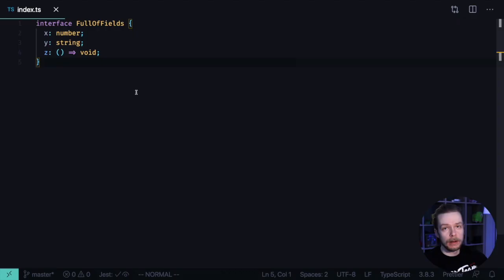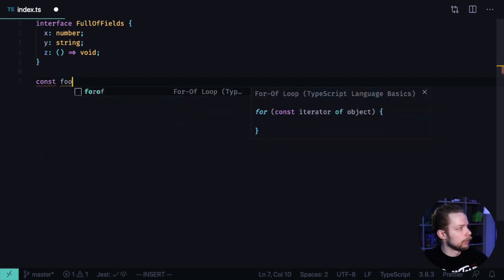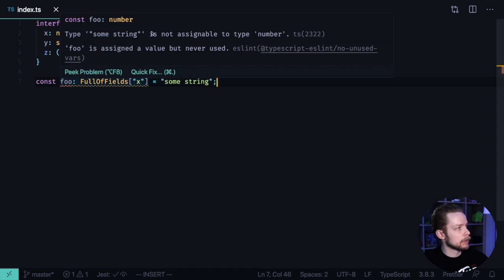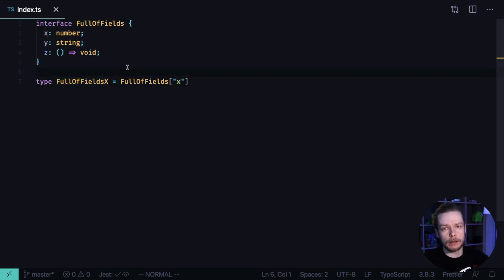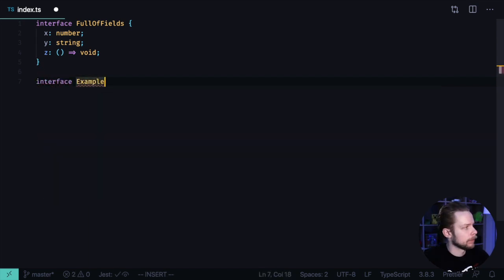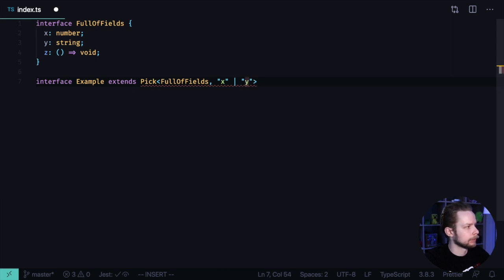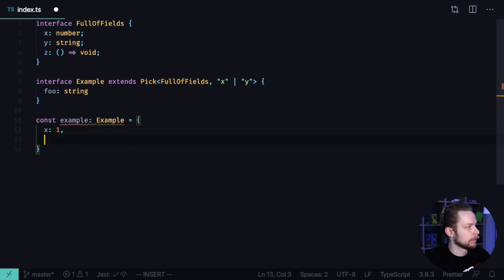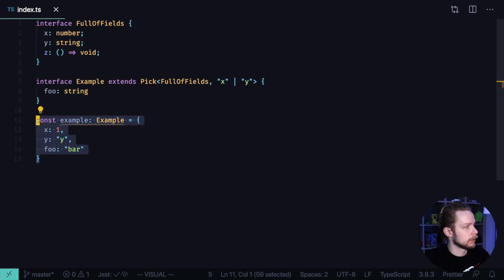HOW TO "EXTRACT" TYPES OF THE INTERFACE FIELDS IN TYPESCRIPT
We use index access types (indexable types) and lookup types to "extract" the type of the interface field in Typescipt.